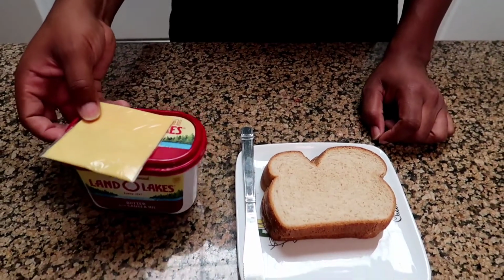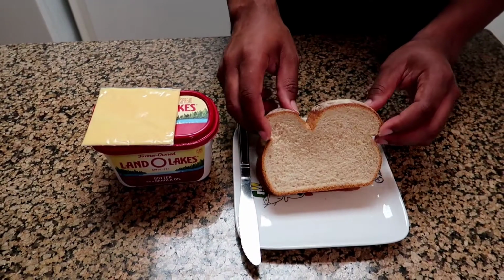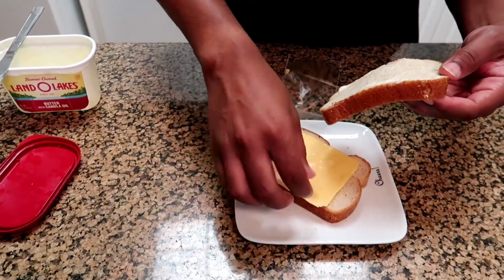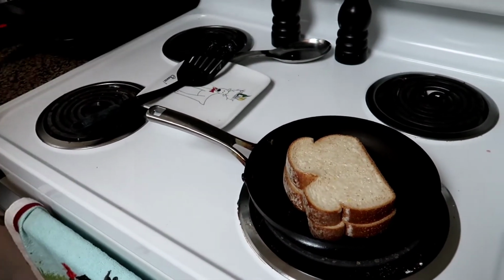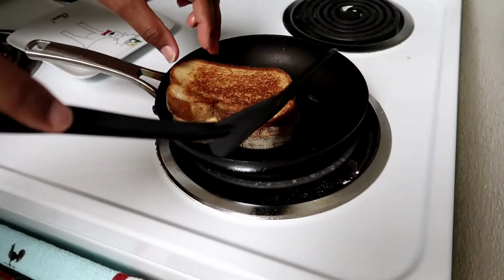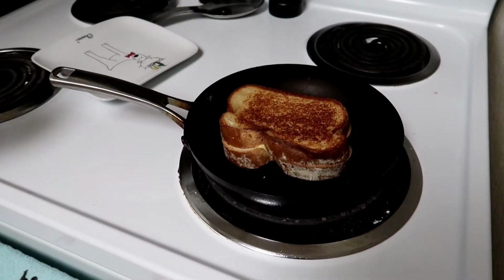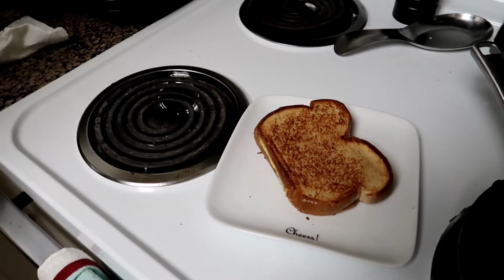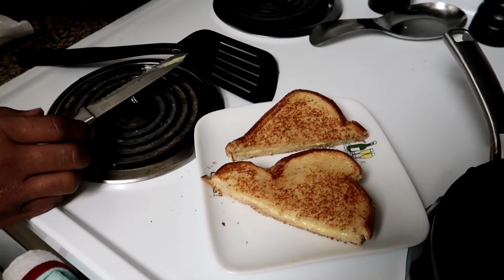How to make a Grill Cheese Sandwich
My daughter asked me to teach her how to make a grill cheese sandwich so we just went ahead and made a video. Enjoy my grilled cheese recipe!